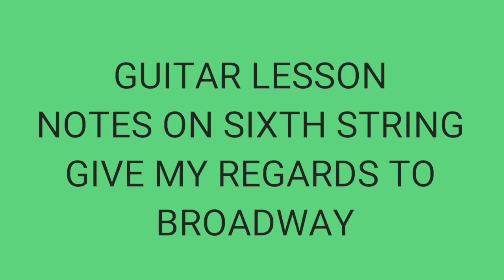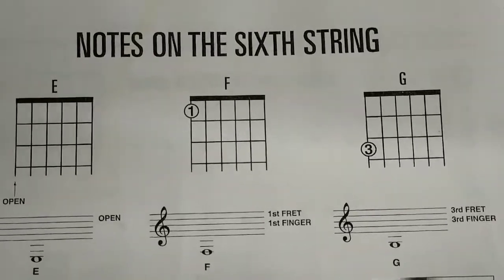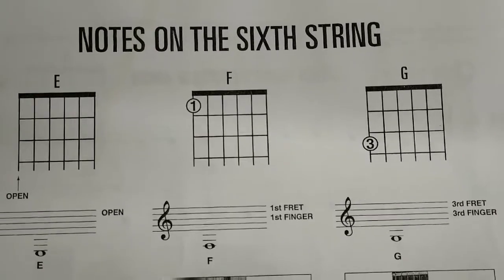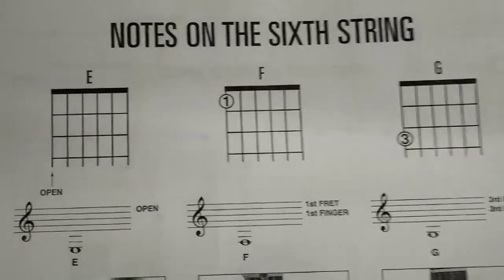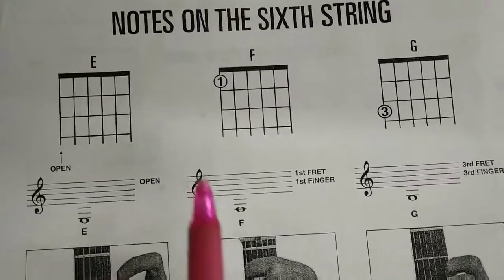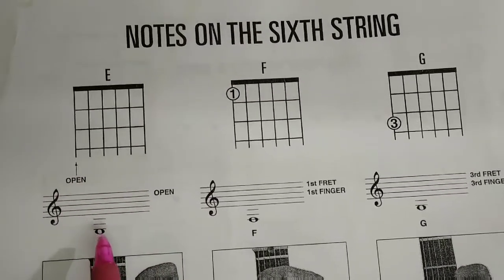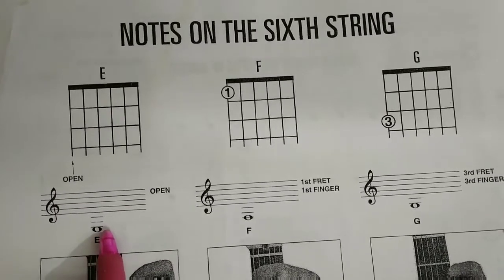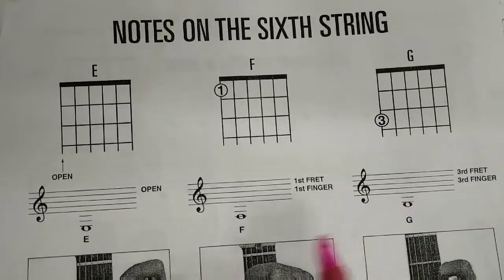NOTES ON SIXTH STRING AND A SONG GIVE MY REGARDS TO BROADWAY.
here's the notes on sixth string  in staff notation and a song called give my regards to broadway
Follow my lessons from beginning if you're a beginner .